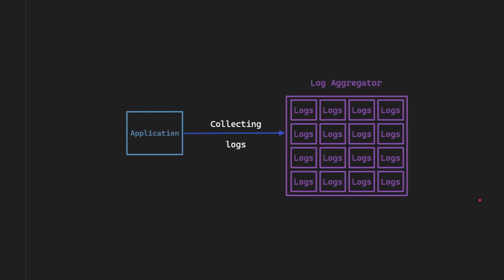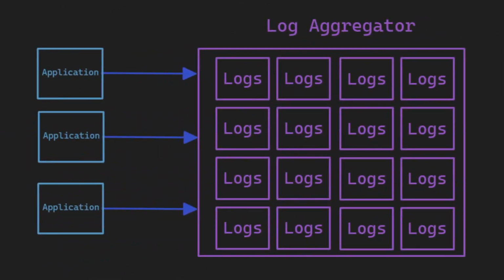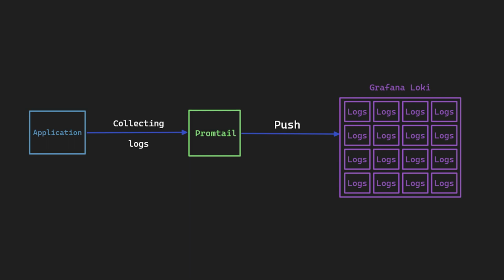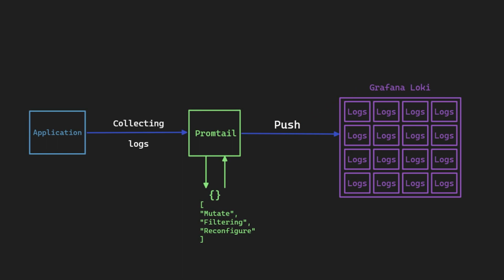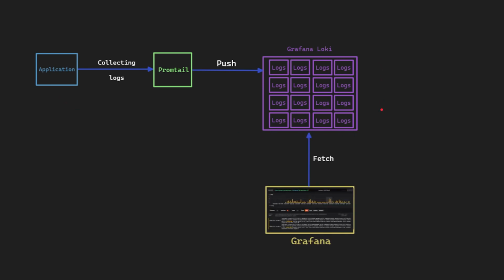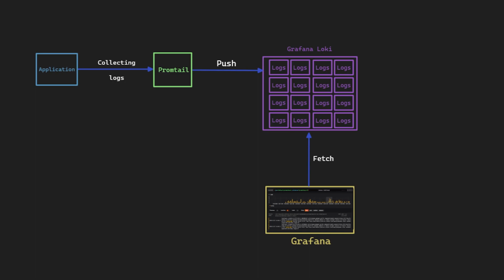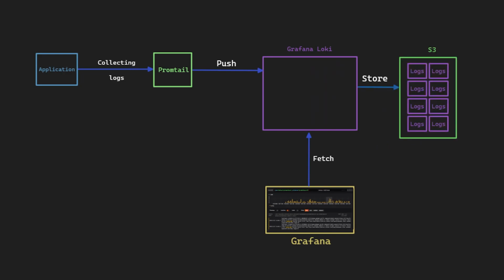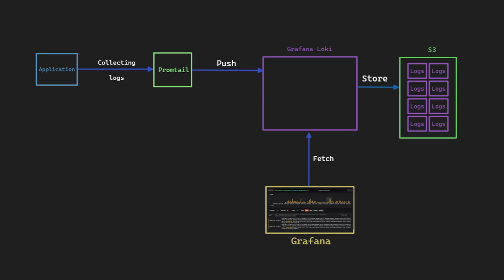Grafana Loki | Intro | Kubernetes | Part - 1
Grafana Loki is a Log aggregator tool created by Grafana Labs. It's a great alternative tool when include with Promtail and grafana visualization tool  tool for ELK stack.

This video series I am creating purely focus on Grafana Loki workaround.